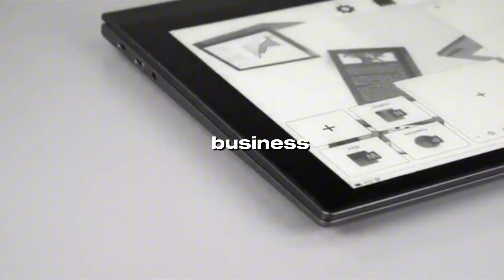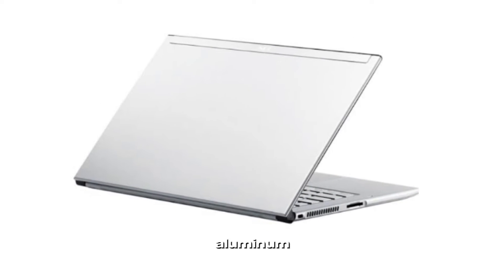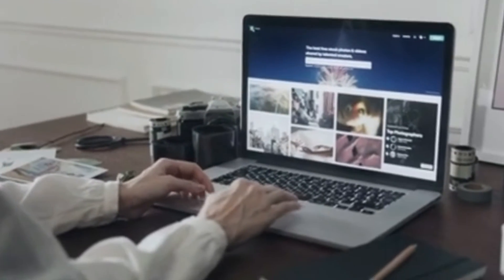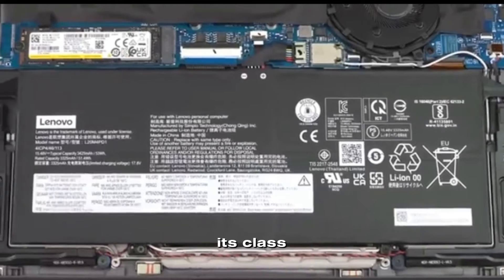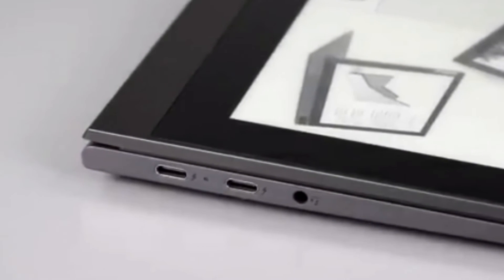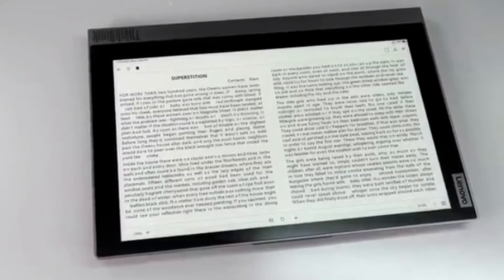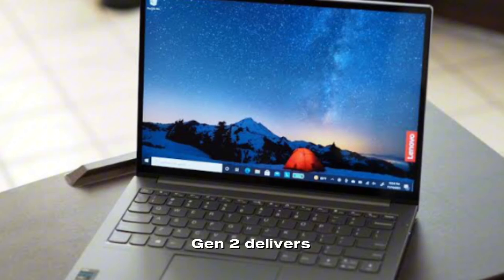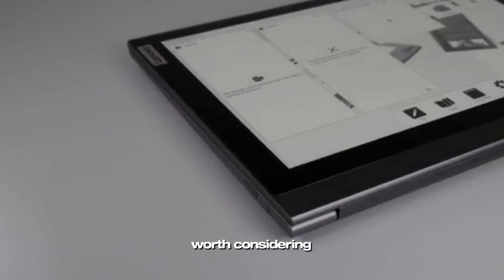LENOVO THINKBOOK PLUS GEN 2 [ CRAZY MACHINE ]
LENOVO THINKBOOK PLUS GEN 2 - Lenovo's newest addition to their ThinkPad range is the ThinkBook Plus Gen 2. This notebook is perfect for students and professionals who need a comfortable and versatile laptop.

In this video, we'll take a look at the features of the ThinkBook Plus Gen 2 and discuss why it's a great choice for students and professionals. We'll also give you a quick overview of the specifications and give you a chance to ask any questions you may have!

Tags/keywords: tech tech gadgets tech devices

Video Timestamp
0:00 Intro
0:30 Unique Features
0:58 Design And Display
1:34 Performance
1:58 Connectivity
2:19 Battary Life
2:30 Software
3:10 Keyboard And Touchpad
3:20 Specifications
6:36 Conclusion

Regards,

👉Summer Coloring Book for Kids"

👉Discover the benefits of Bluehost web hosting: reliable performance, 24/7 customer support, free SSL certificate, and easy WordPress integration